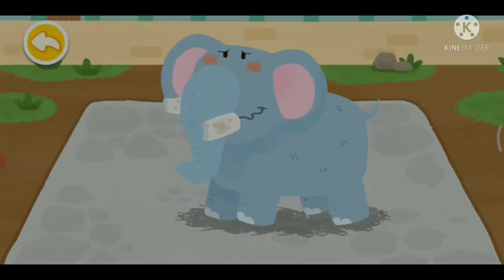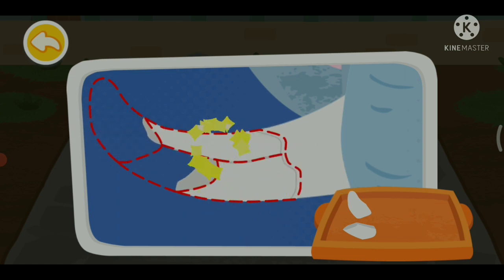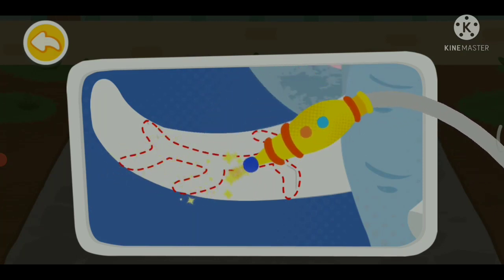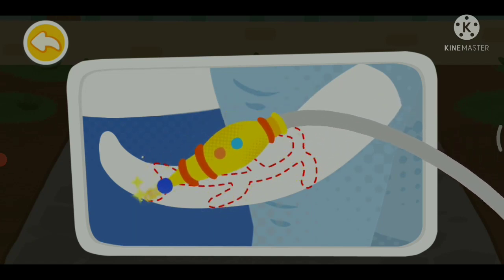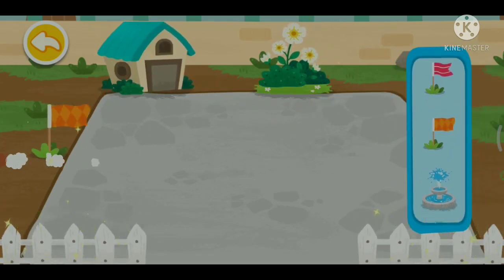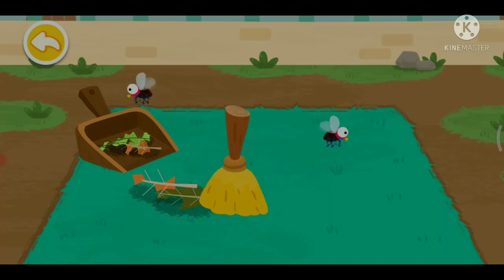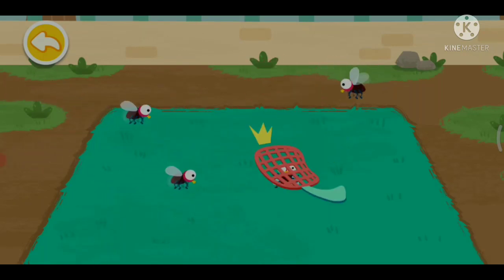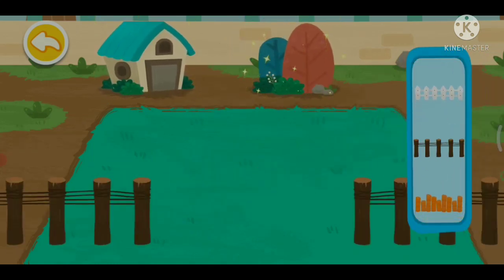Animals rescue cartoon video 🐛 || cartoon video for kids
Animals care cartoon video for kids and.
Animals rescue cartoon video for kids.
Animals animation cartoon video for kids.